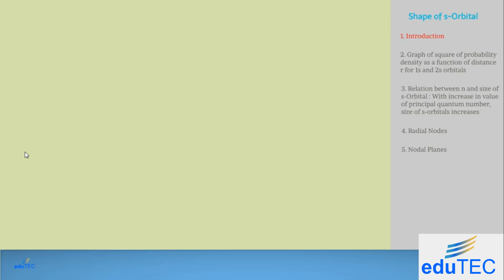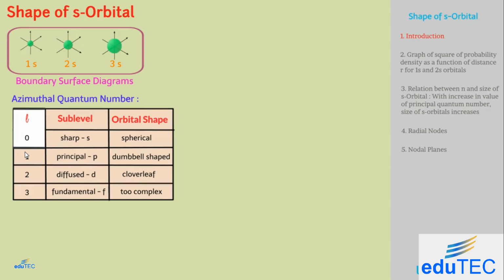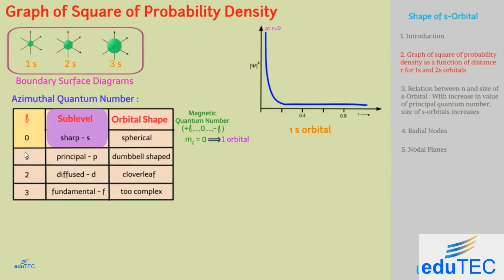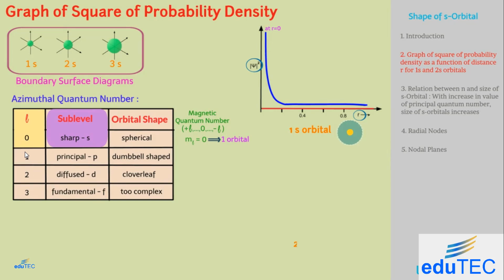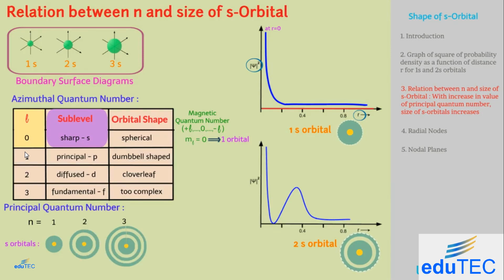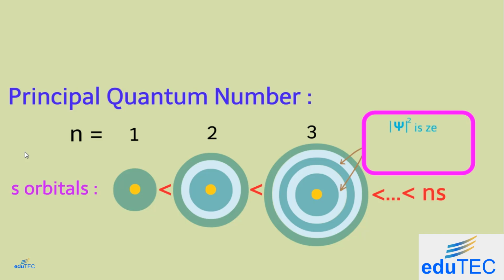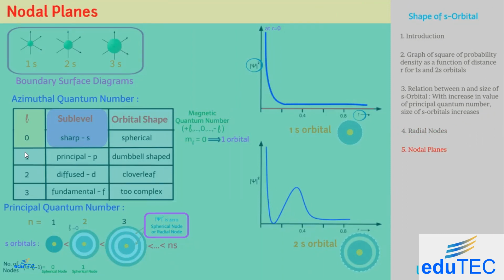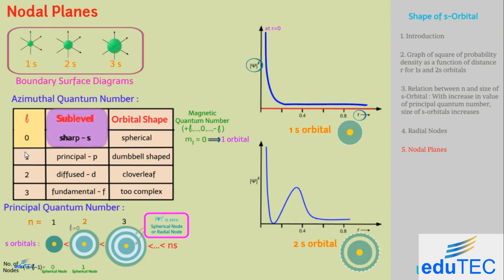shape of s orbitals